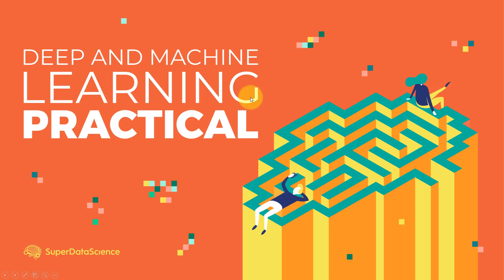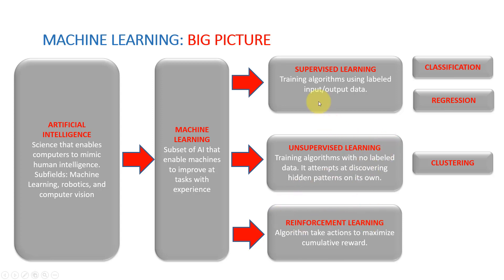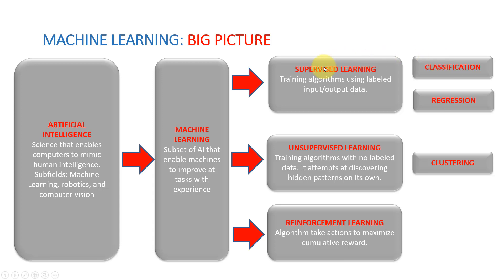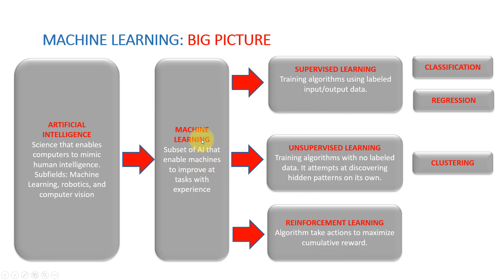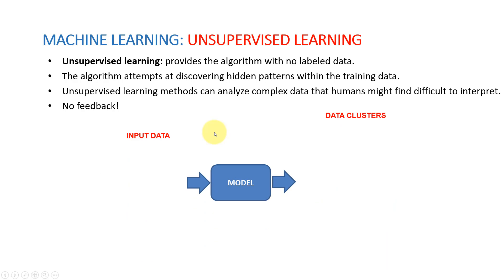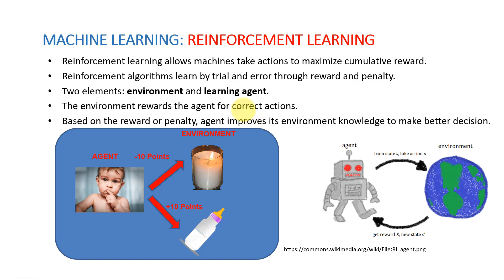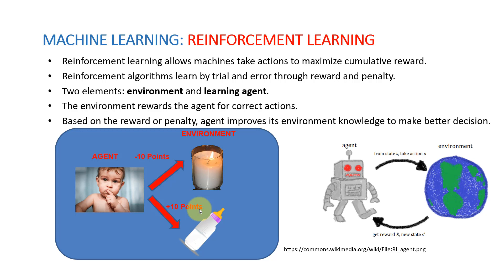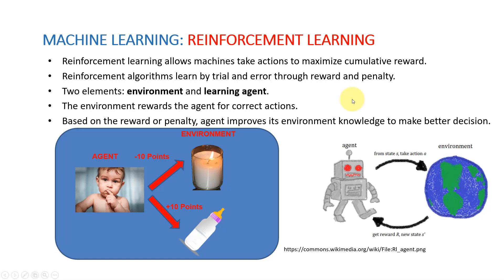[2019] Machine Learning Introduction for dummies! | By Dr. Ry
This tutorial explains fundamentals of Machine Learning! In this tutorial, you will learn the following:
• The difference between Machine Learning, Deep Learning and Artificial Intelligence
• Understand the difference between supervised, unsupervised and reinforcement learning
• Describe the difference between classification and regression
• When to apply classification vs. regression techniques

Machine Learning is a subfield of Artificial Intelligence that enables machines to improve at a given task with experience.
Machine Learning is an extremely hot topic; the demand for experienced machine learning engineers and data scientists has been steadily growing in the past 5 years.